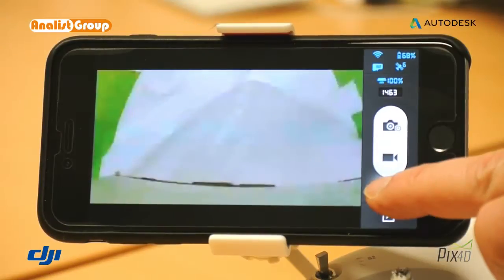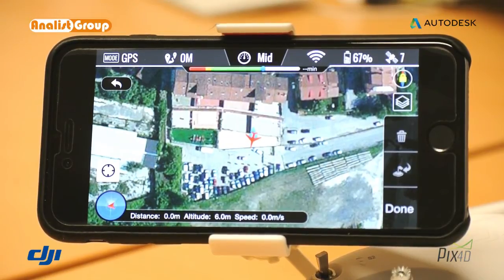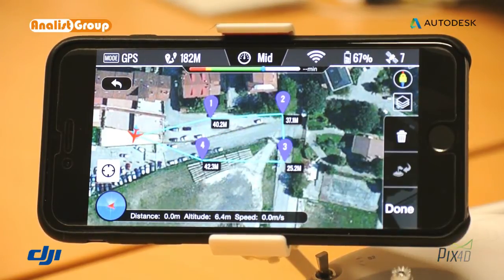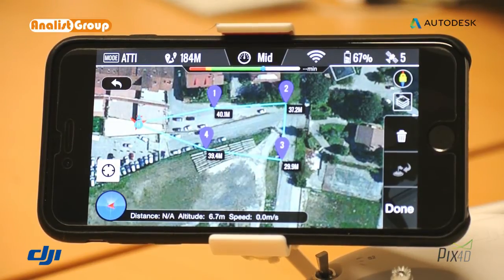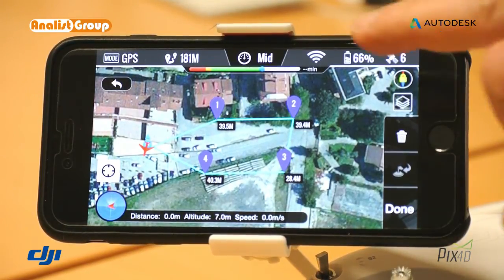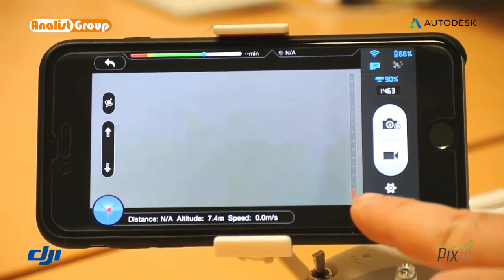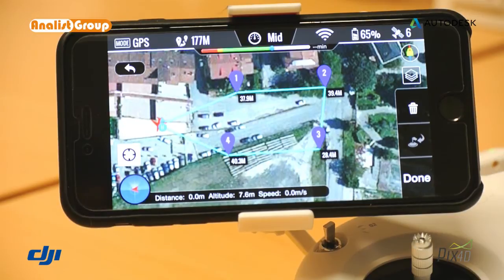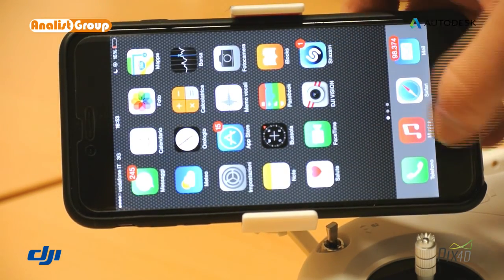How to Create a Flight Plan with the DJI VISION APP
1. Setting the Shooting Mode;
2. Setting the Flight Plan WAYPOINTS;
3. Setting the Flight Speed;
4. Setting the Camera inclination;
5. How to regain control of the UAV during a Planned Flight;
6. How to download the map with your mobile system network.